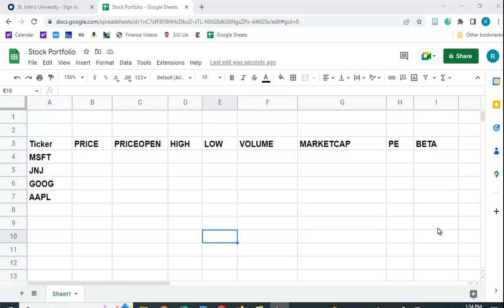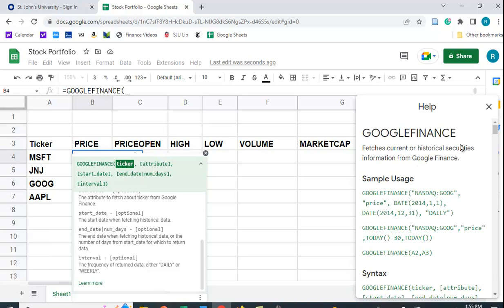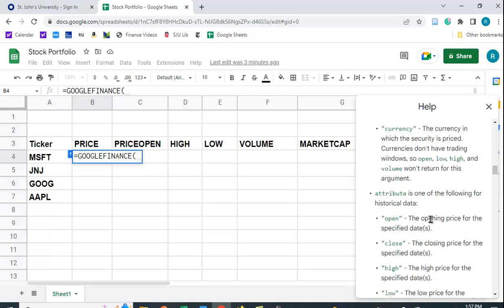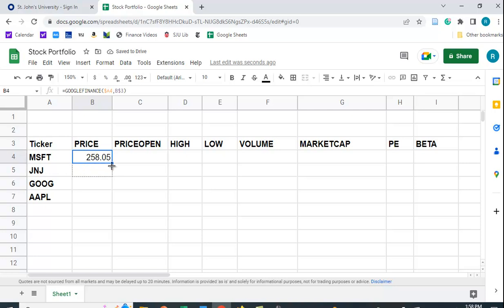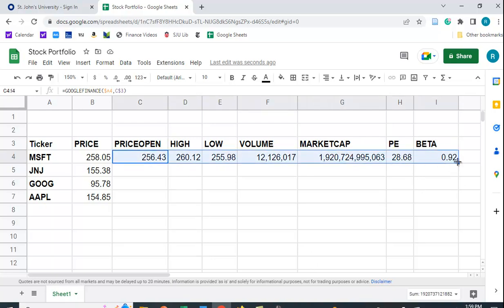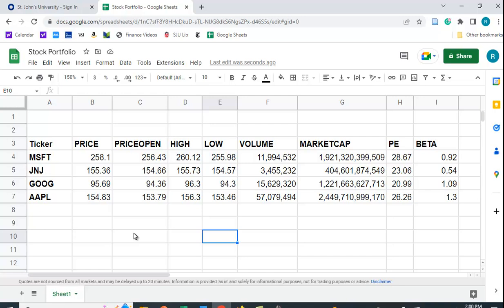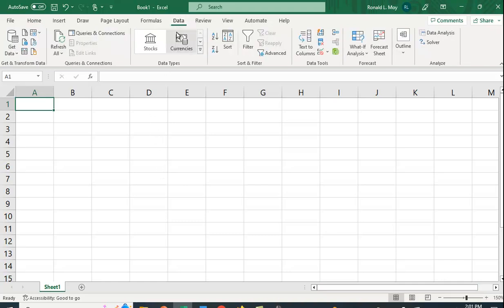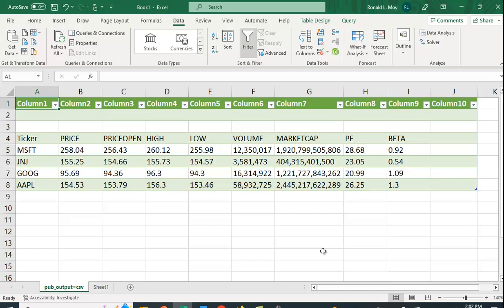Creating a Stock Portfolio in Google Sheets and Exporting to Excel